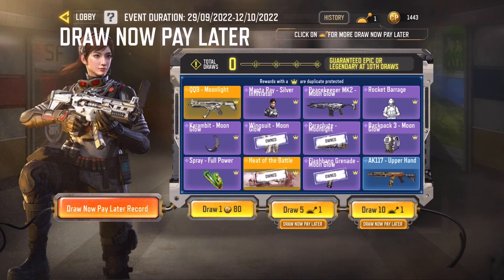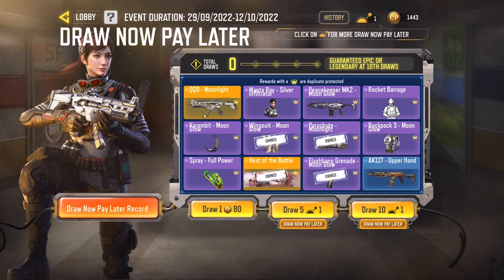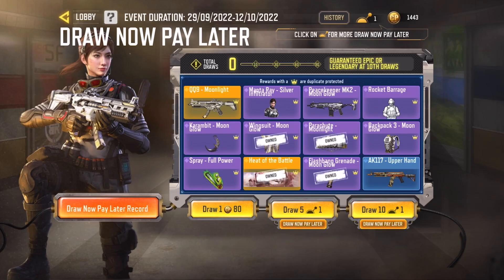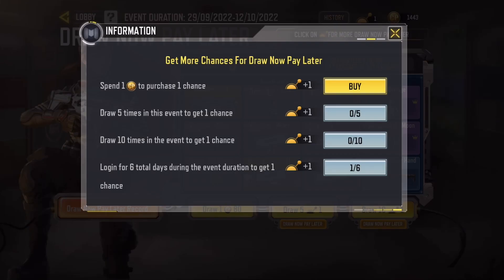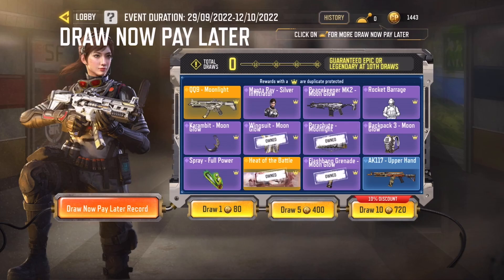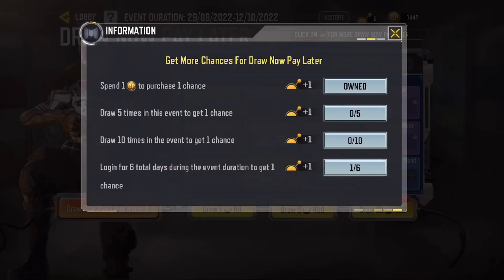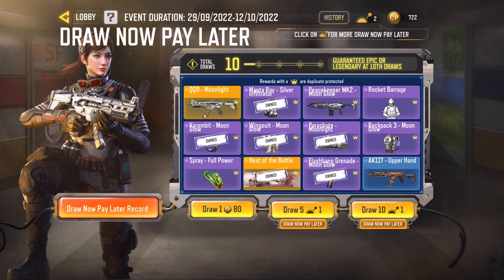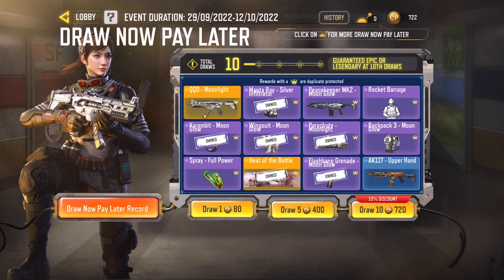Draw Now Pay Later Opening - COD Mobile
The legendary QQ9 - Moonlight is back in an interesting type of draw where you can do pulls before you spend CP. Enjoy